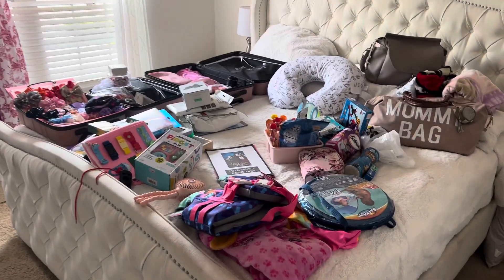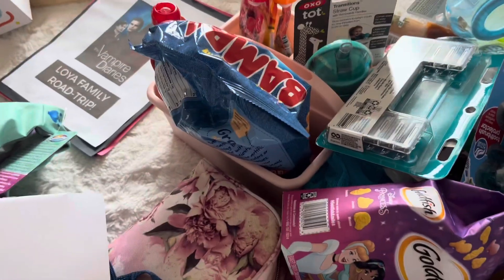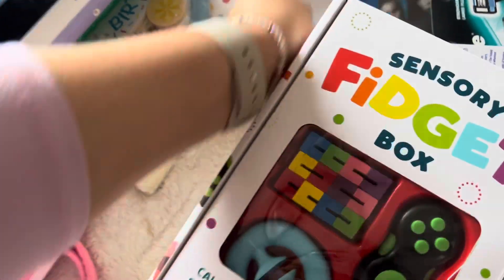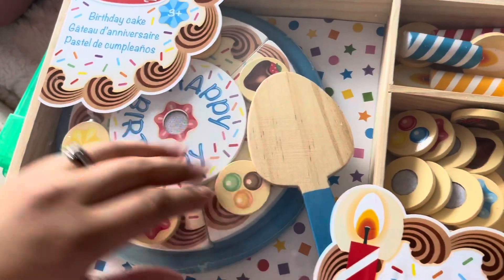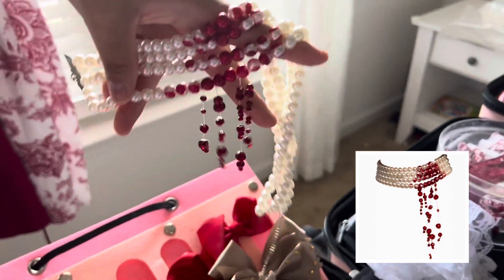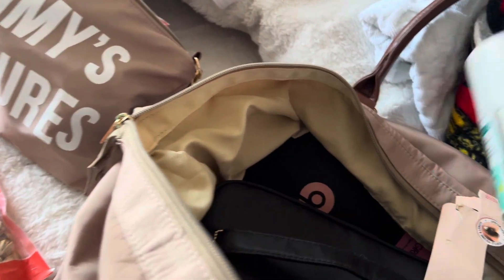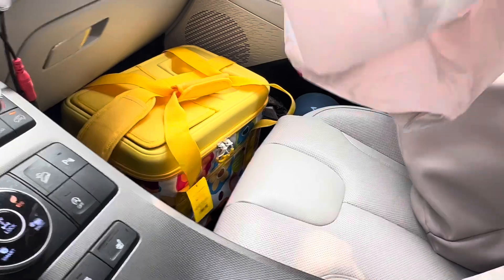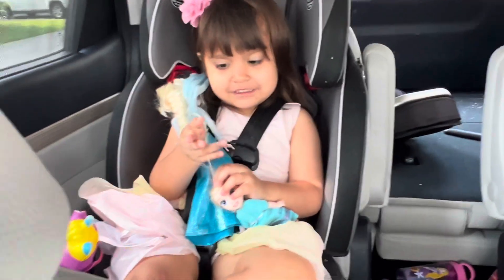PACK WITH ME | MYSTIC FALLS ROAD TRIP🦇🩸❤️‍🔥🧛🏻